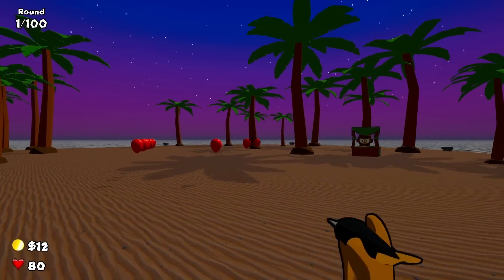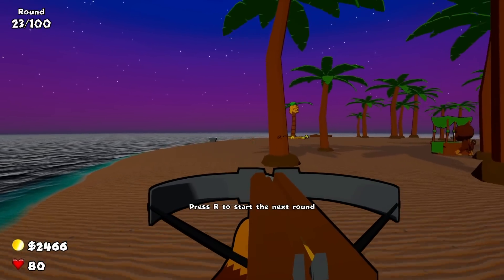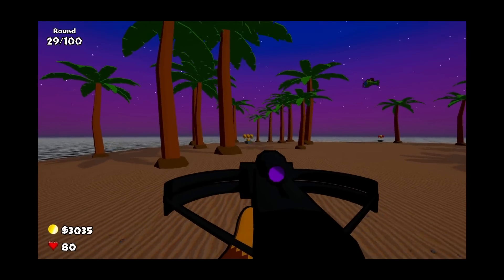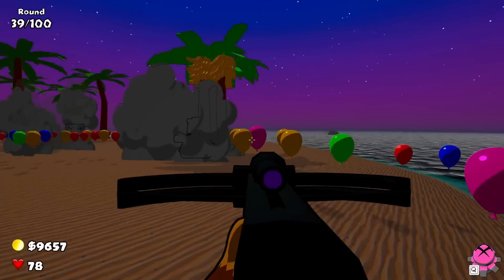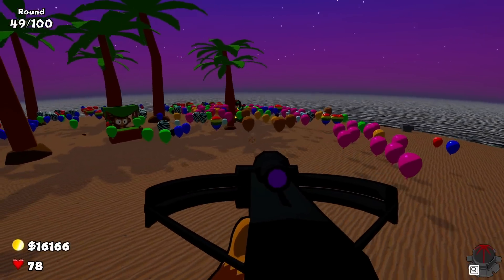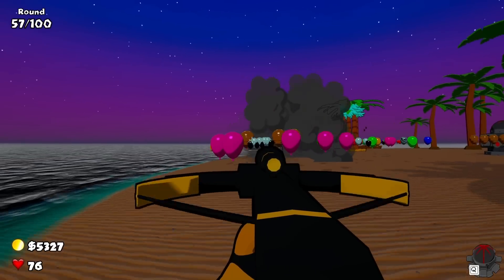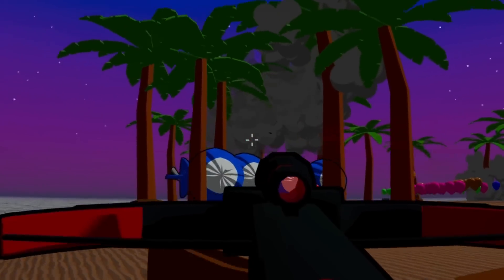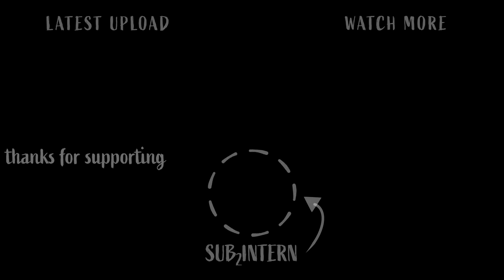The Crossbow is AMAZING in Apes Vs Helium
These Bloons were fools to CROSS paths with me! (Get it? Cross? Like a crossbow?)

APES VS HELIUM:
Ever wonder what it would be like to be a monkey from Bloons TD 6 throwing darts in first person?